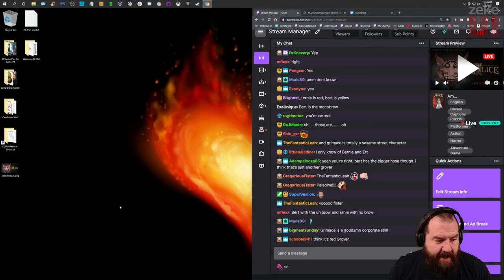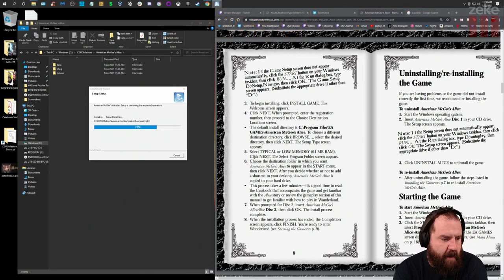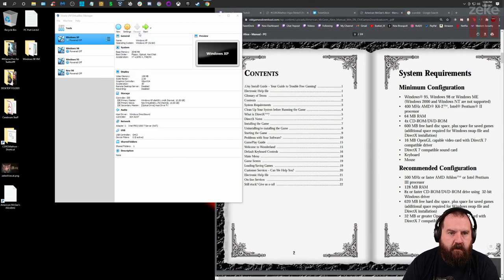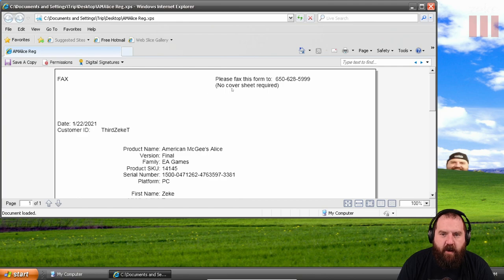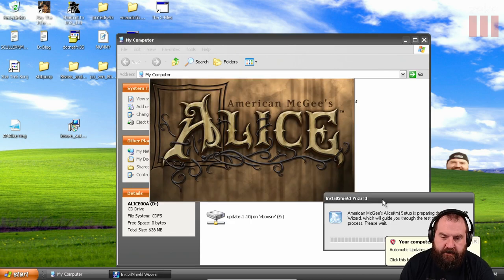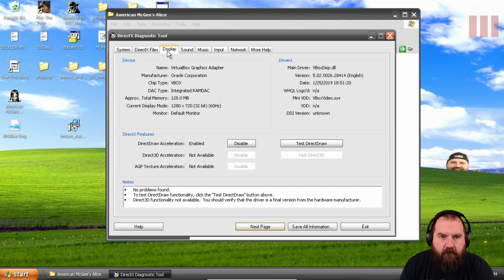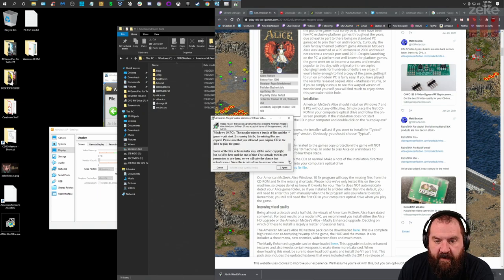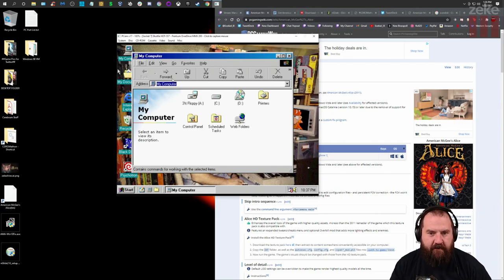Zeke Plays: American McGee's Alice [2000] part 1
Part 1